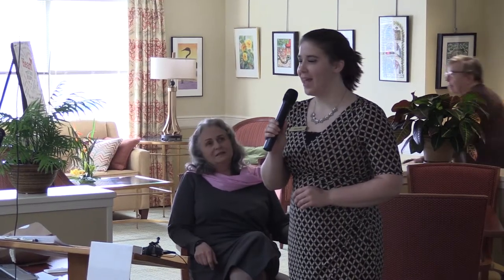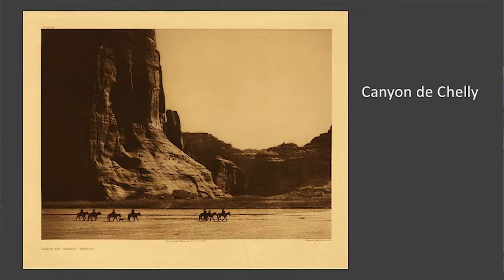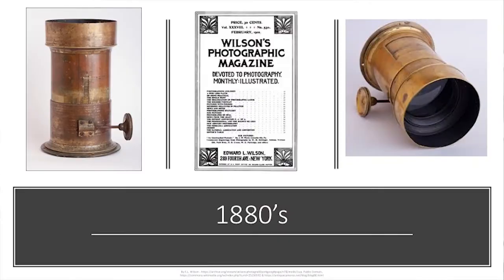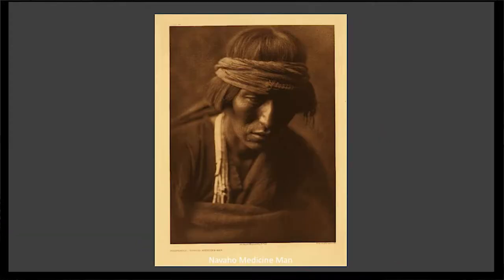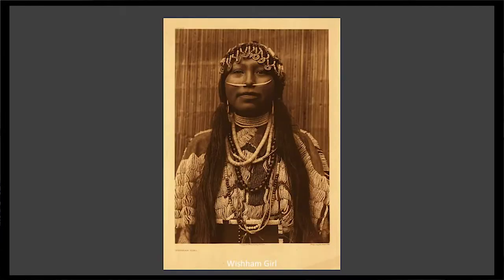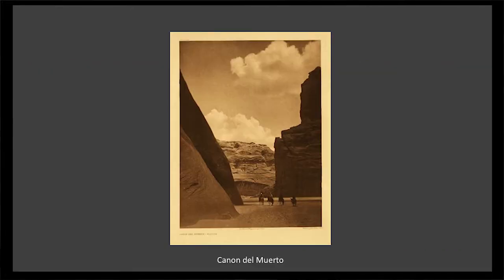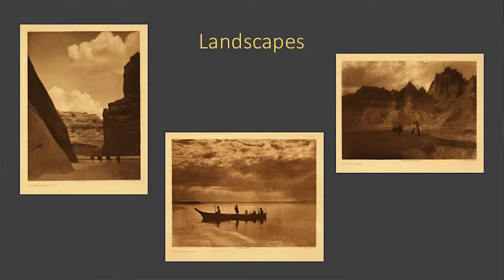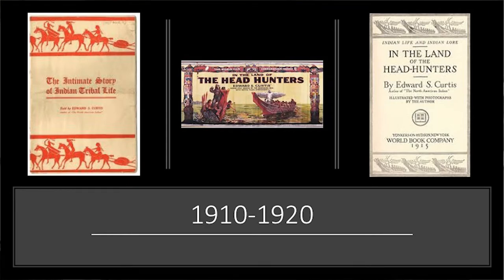Marna Murray Presents Edward Curtis Photography